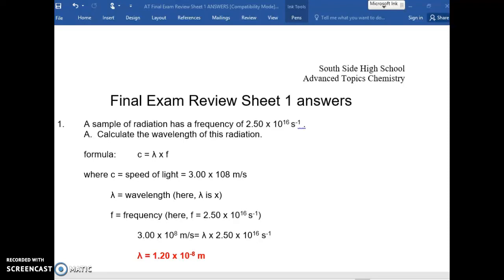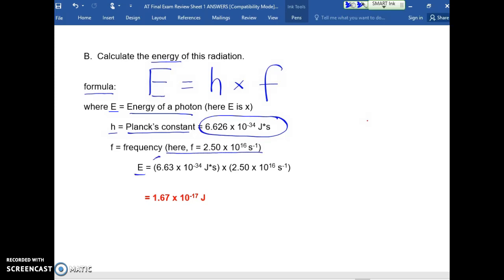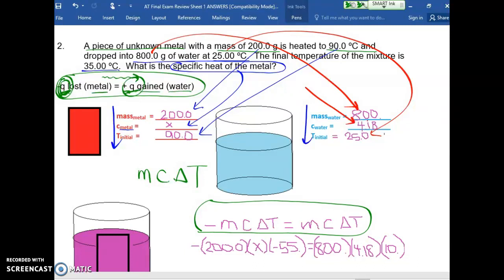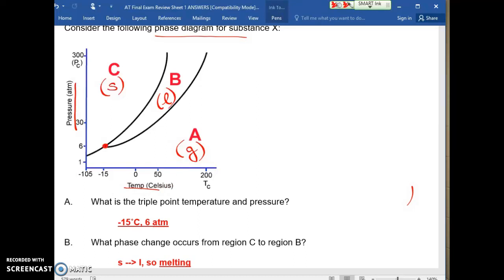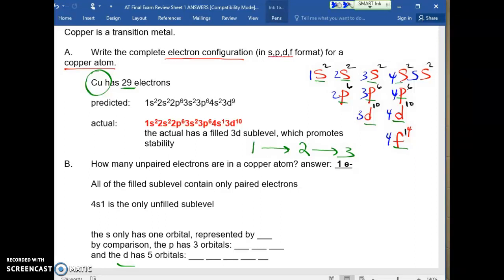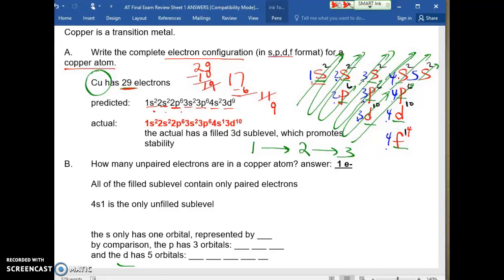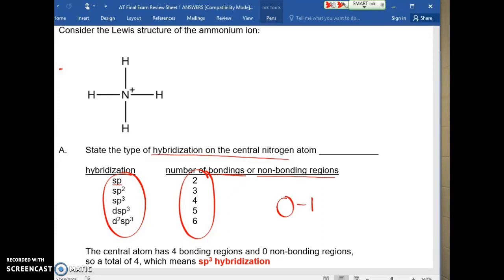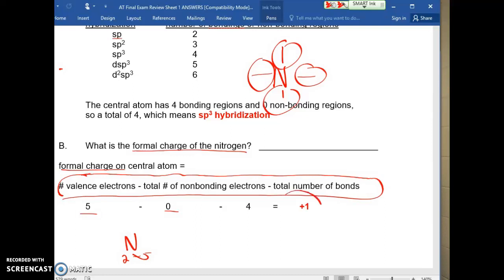Advanced Topics in Chemistry Final Review Part I